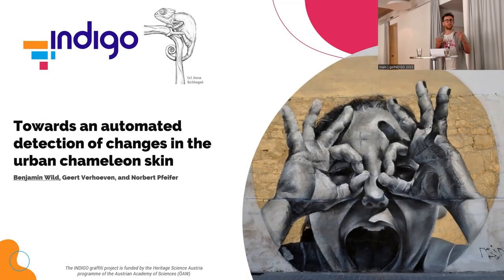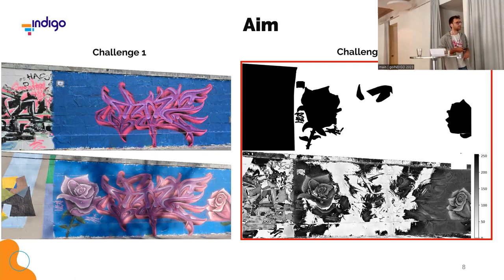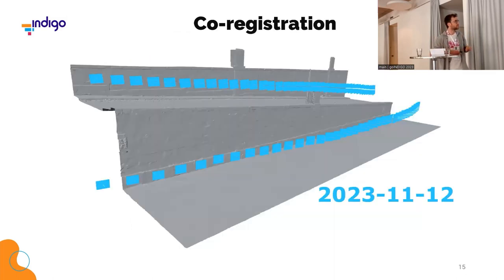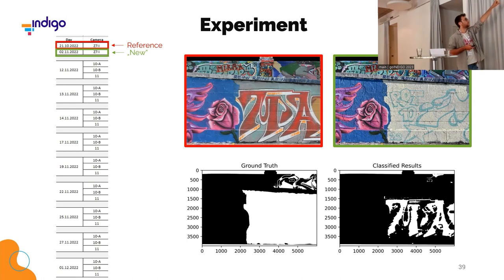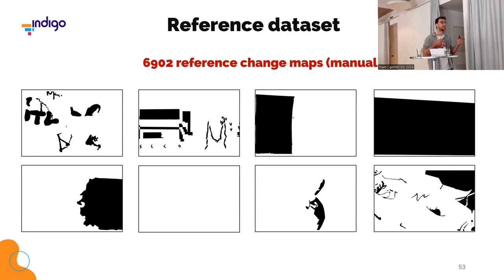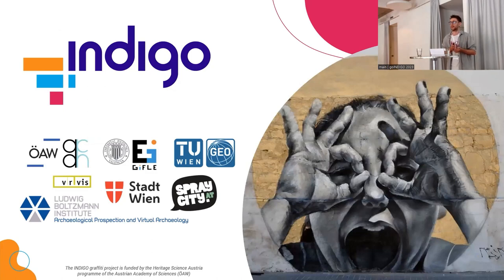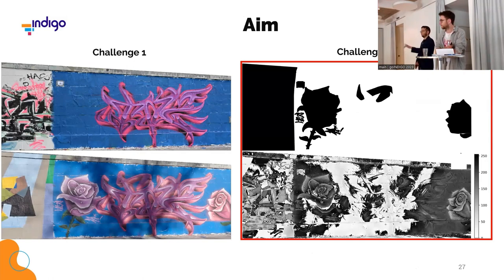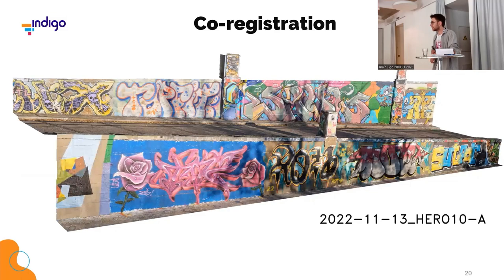Benjamin Wild et al. | Towards an automated graffiti change detection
*goINDIGO 2023 | Vienna (Austria)*
_Day 2 / Session E / Presentation 1_
Presenter: Benjamin Wild
Authors: Benjamin Wild, Geert Verhoeven and Norbert Pfeifer
Title: Towards an automated detection of changes in the urban chameleon skin
Colourful and ever-changing: Graffiti can be considered the urban chameleon skin. At the Donaukanal (Eng. Danube Channel), Vienna's central waterway and one of the largest and most active graffiti-scapes worldwide, this metaphor applies like hardly anywhere else. Every day a multitude of graffiti is destroyed by the creation of new works. Recently, efforts have been made to mitigate this constant loss of cultural heritage along the Donaukanal by systematically documenting the graffiti, mainly using photography and photogrammetry. However, keeping track of the newly added works is very time-consuming and often like finding needles in a haystack, considering the large extent and high volatility of the monitored area. Thus, an automated graffiti change detection would significantly reduce the effort and avoid overlooking graffiti.

In this presentation, the main challenges in image-based change detection for an extensive graffiti-scape are outlined. Furthermore, we will showcase a camera-based monitoring framework that provides a robust foundation of data, which serves as input for a novel hybrid method of image-based change detection. The investigated method exploits and combines an established pixel-based change detection algorithm, the Iteratively Multivariate Alteration Detection, with a descriptor-based method. The latter relies on image features rather than pixels as an analysis unit and can robustly filter false alarms from the high-performing but noise-prone pixel-based approach. Overall, the results indicate that the proposed method can largely automate image-based change detection of graffiti-scapes. It can uncover graffiti-related changes and robustly distinguish them from other image differences such as shadows but tends to overlook small-scale graffiti, indicating the need for further finetuning.
The goINDIGO 2023 international graffiti symposium took place in Vienna (Austria) from the 14th to the 16th of June 2023. This symposium was organised in the framework of the academic graffiti project INDIGO